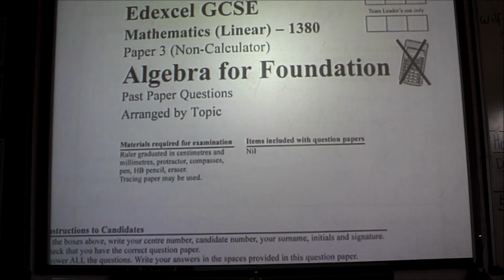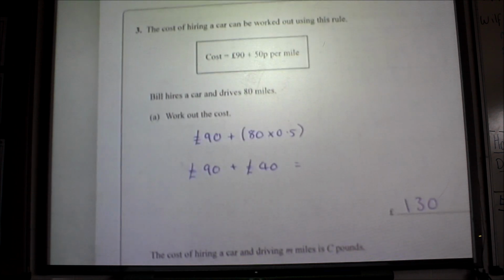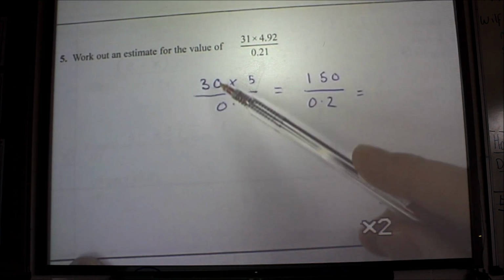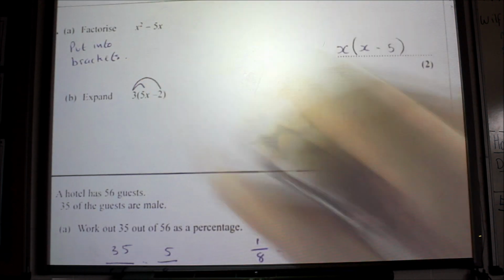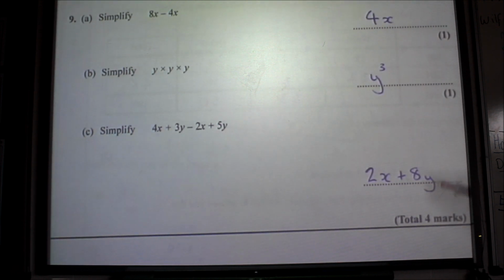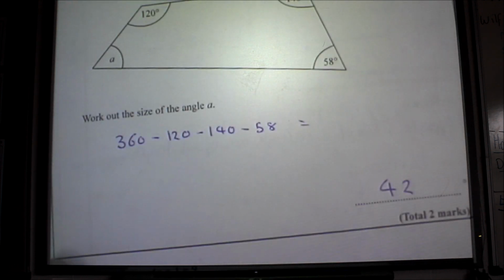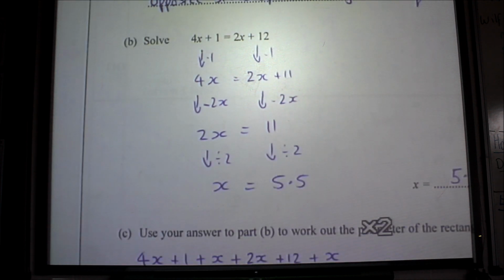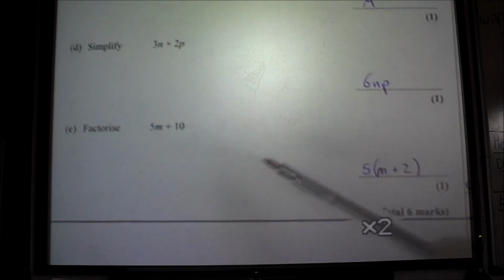Algebra for foundation GCSE